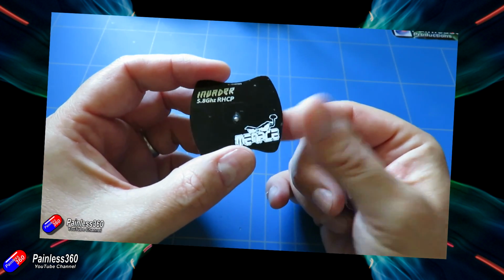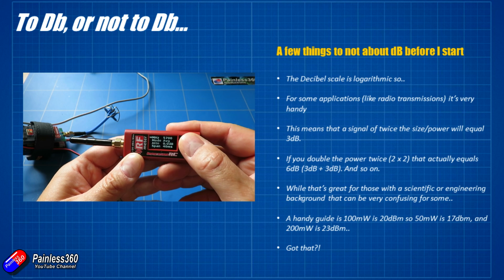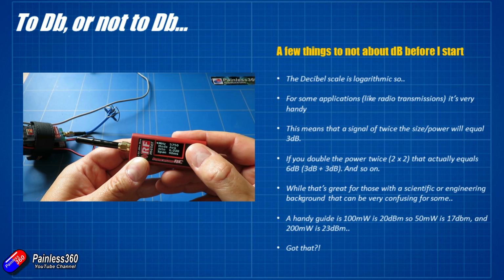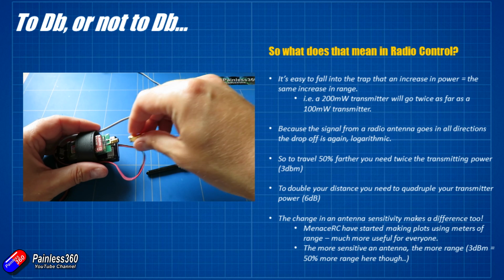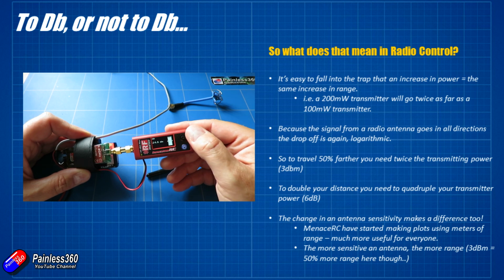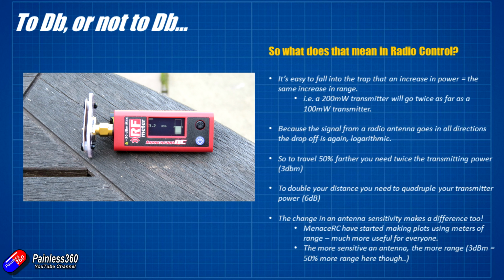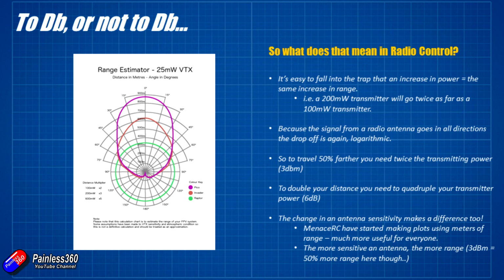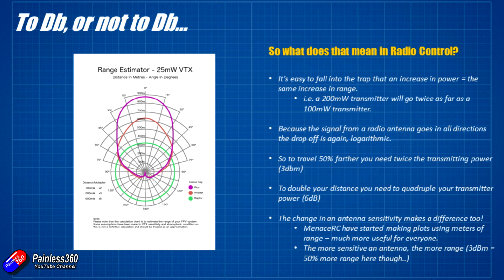Flying further - why 6dB is needed for twice the range...